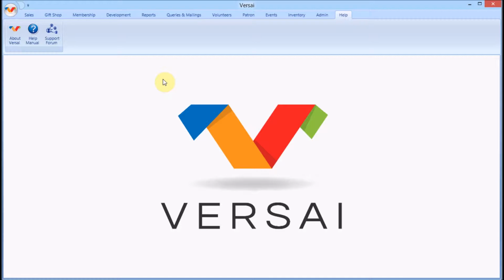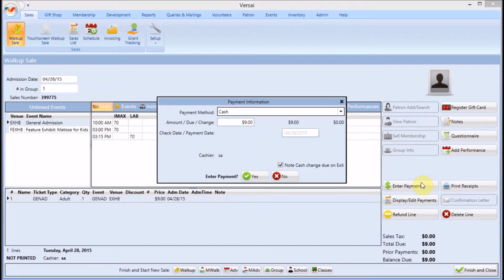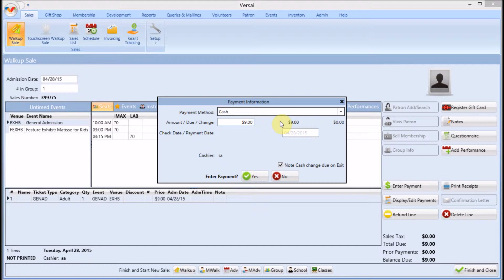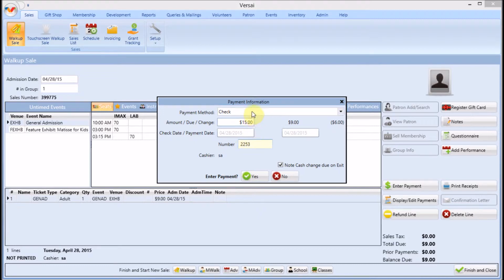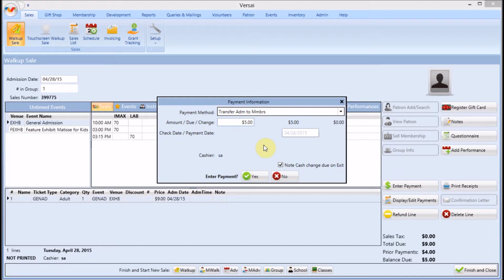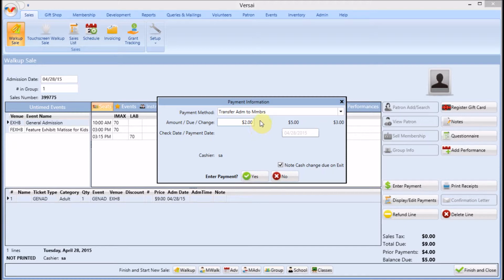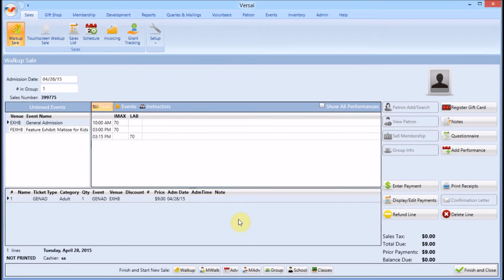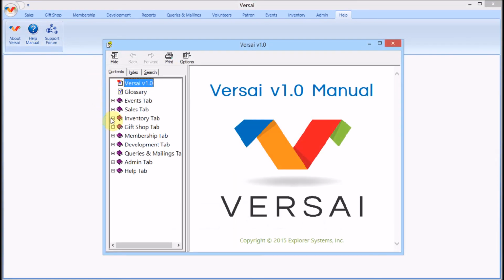Versai - Enter Admissions and Gift Shop Payments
Versai Museum Management Software is the premier comprehensive, all-in-one suite of customer/donor relationship management (CRM) and point of sale (POS) non-cloud-based tools for museums, science centers, parks, gardens, aquariums, and zoos. Versai by Explorer Systems: Functionality you need at a price you can afford.